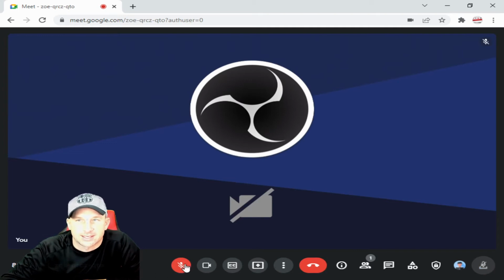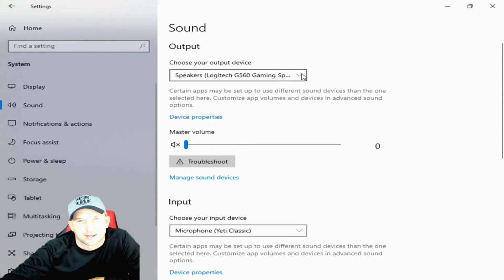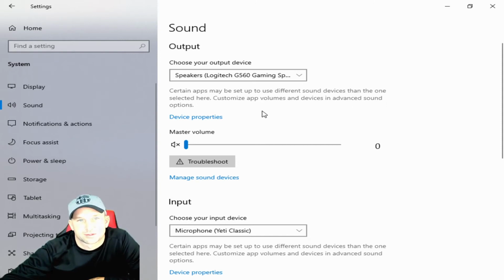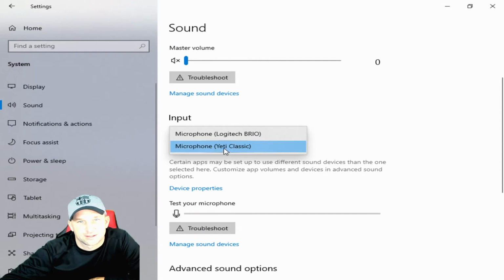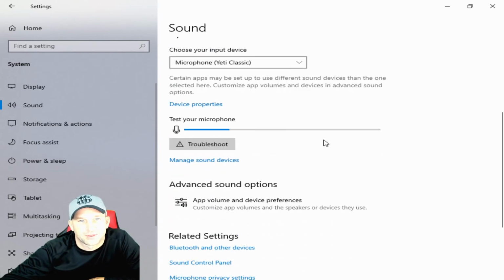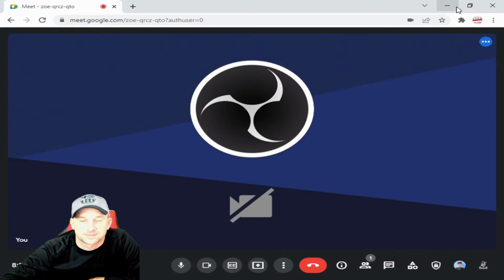How to Fix Speaker Echo in Google Meets Zoom Setting the Yeti Logitech Or Other Mics to Prevent Echo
In today's Tech Tuesday, Kevin give us some further tips on how to eliminate echo in Google Meets, Zoom, and other platforms by making sure to disable all unnecessary microphones.  He uses his Yeti mic to demonstrate!

OBS Studio (formerly Open Broadcaster Software or OBS, for short)[9] is a free, open-source, and cross-platform screencasting and streaming app.
OBS Studio is a free and open-source app for screencasting and live streaming. Written in C/C++ and built with Qt, OBS Studio provides real-time capture, scene composition, recording, encoding, and broadcasting via the Real Time Messaging Protocol (RTMP). It can stream videos to any RTMP-supporting destination, including YouTube, Twitch, Instagram and Facebook.[12]
For video encoding, OBS Studio can use the x264 transcoder,[13] Intel Quick Sync Video, Nvidia NVENC and the AMD Video Coding Engine to encode video streams into the H.264/MPEG-4 AVC or H.265/HEVC formats.[14] It can encode multiple tracks of audio in the AAC format. More experienced users can choose any codecs and containers available in libavcodec and libavformat, or output the stream to a custom FFmpeg URL.[15]
OBS Studio also supports plug-ins to extend its functionality.[16]
OBS 24.0.0

There are some simple tutorials on the Internet that show how to use OBS Studio,[17][18] including more in-depth tutorials designed to cover every aspect of the application.

OBS Studio started out as a small project created by Hugh "Jim" Bailey, but quickly grew with the help of many online collaborators working both to improve OBS and spread the knowledge about the program. The first version was released in August 2012.[20] In 2013, development started on a rewritten version known as OBS Multiplatform (later renamed OBS Studio) for multi-platform support, a more thorough feature set, and a more powerful API.[21] In 2016, OBS "Classic" was no longer supported, and OBS Studio became the primary version